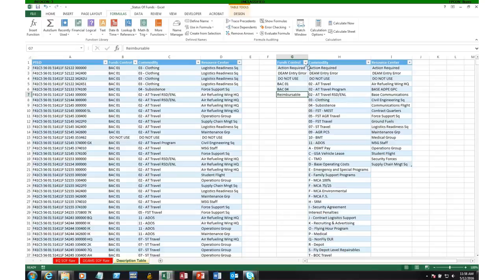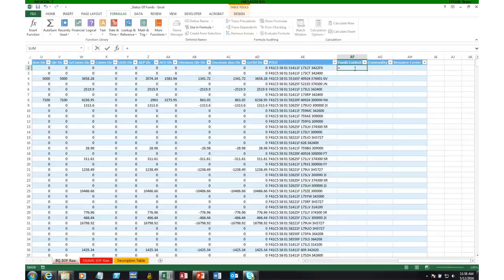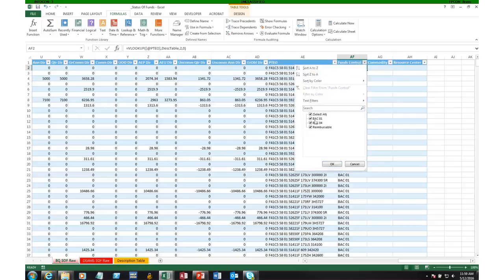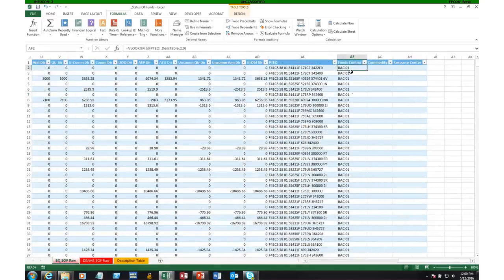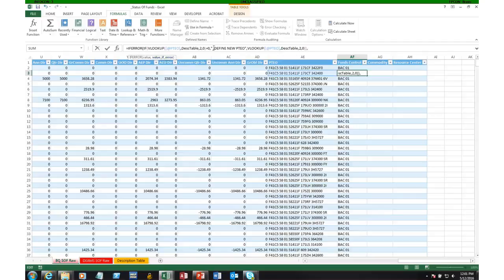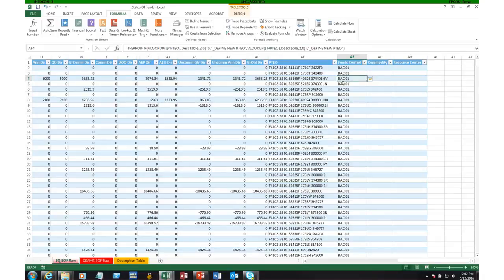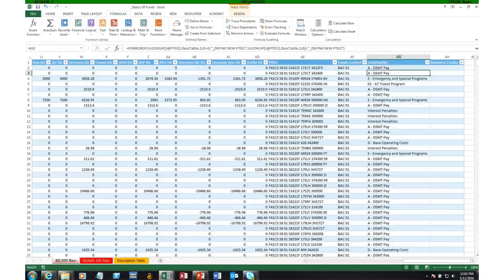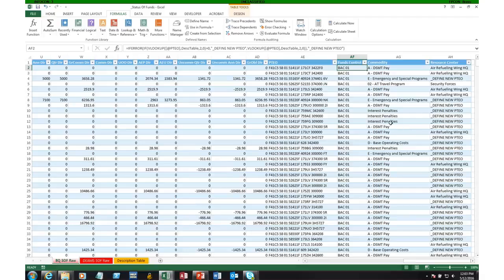6 Vlookup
Description